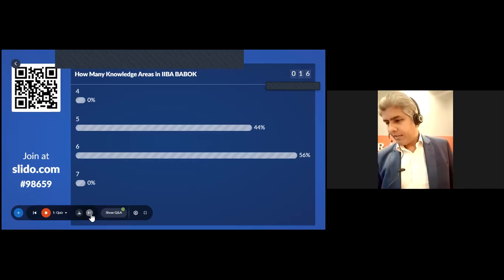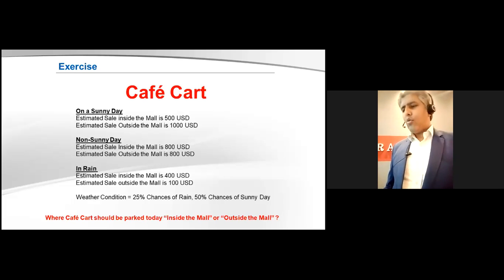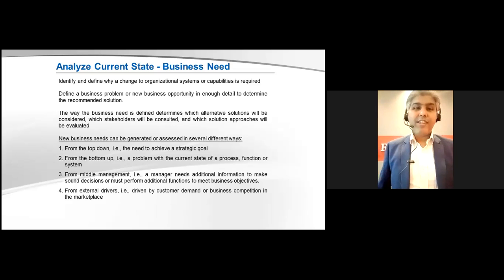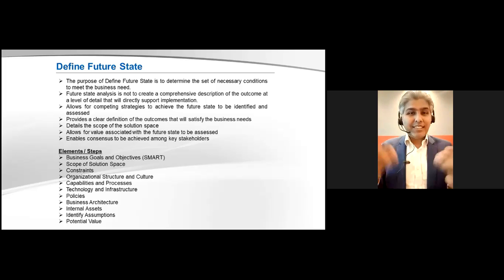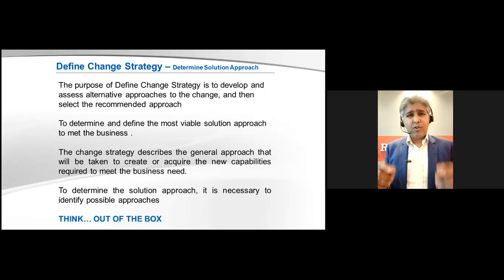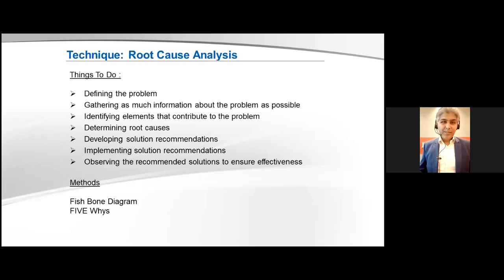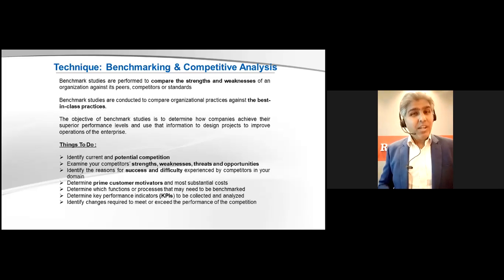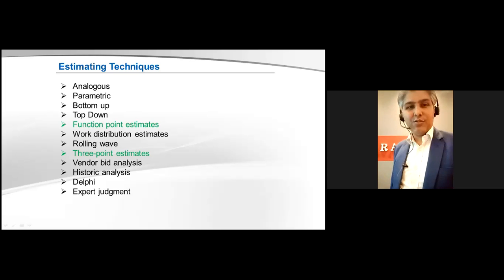Certified Business Analyst CBAP Course Training #7 - FREE Workshop [Karachi Lahore Pakistan Dubai]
The Certified Business Analysis Professional (CBAP) designation is a professional certification for individuals with extensive business analysis experience. With at least 7500 hours of hands-on BA experience, CBAP recipients are the elite, senior members of the BA community. Join Omni Academy CBAP training course the get most updated Business Analysis industry knowledge and FREE preparation to pass CBAP exam.

Course Key features
Focus on business justification
Defined organization structure for the project management team
Product-based planning approach
Emphasis on dividing the project into manageable and controllable stages
Flexibility that can be applied at a level appropriate to the project.
Get FREE Practice Exams to ensure your Success!

CBAP_training certified_business_analysis professional _training_course